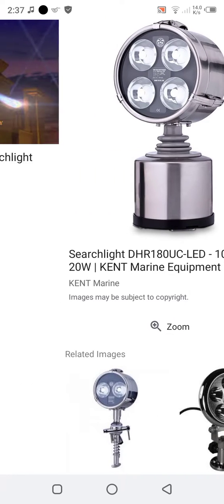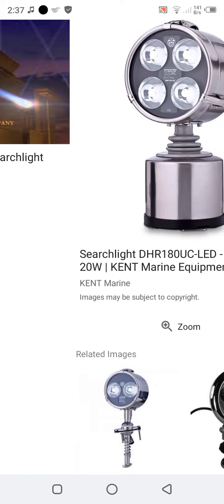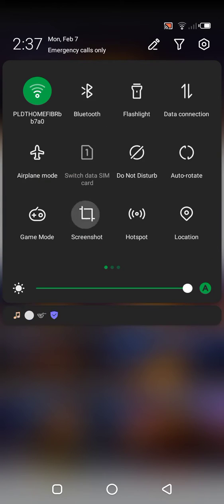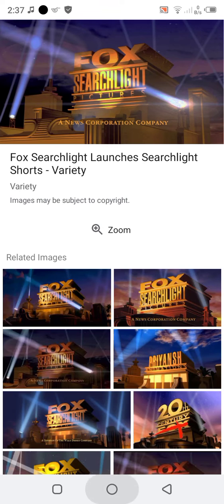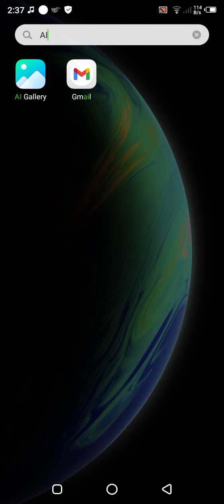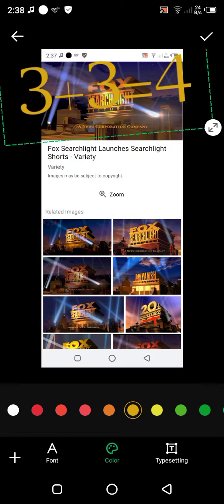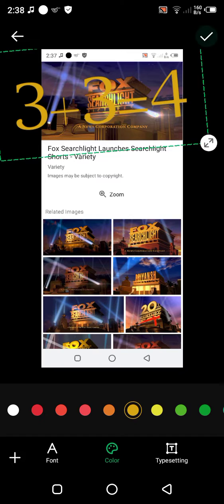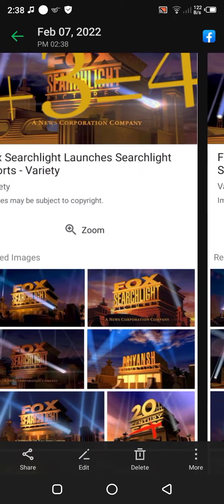How to make FOX 3+3=4 PICTURES